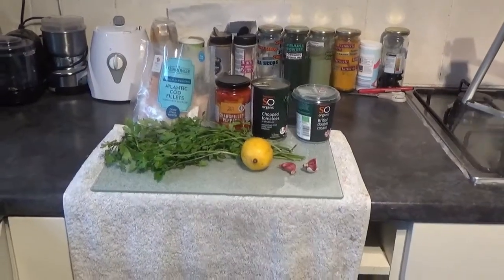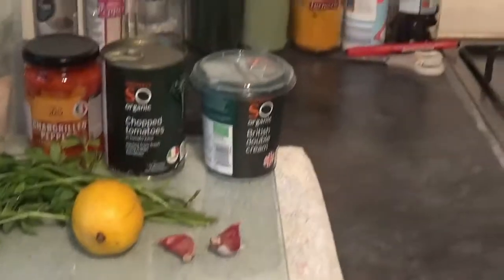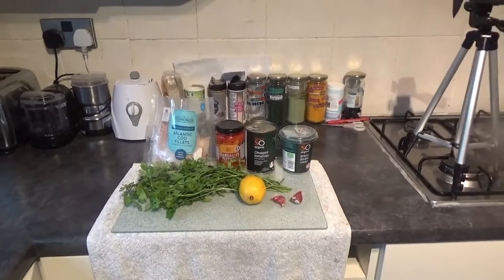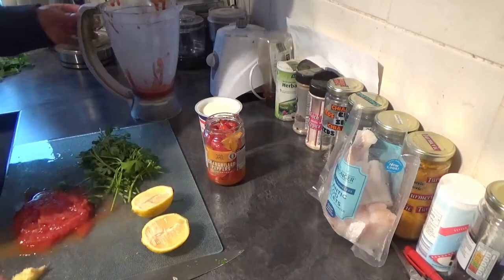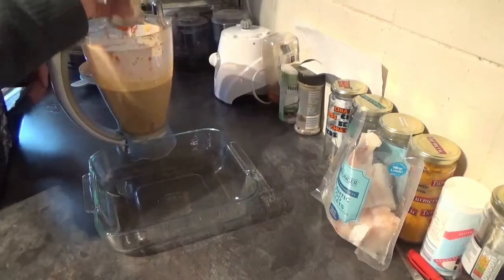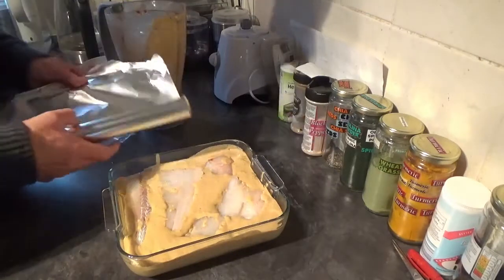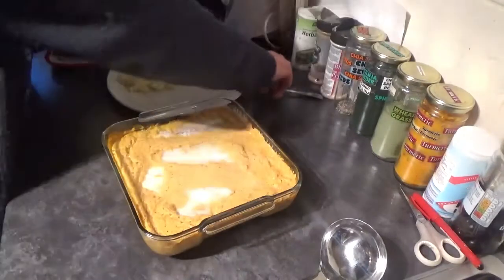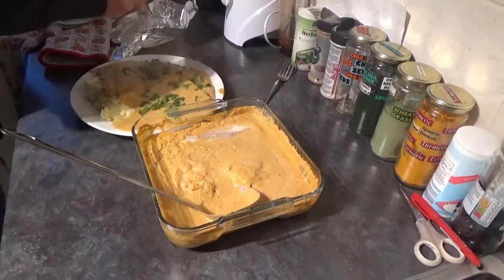Baked cod in pepper & tomato sauce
An easy but delicious cod in a creamy sauce.
You'll need :
Cod fillets
Chargrilled peppers
Tin of tomatoes
300ml Single cream
Parsley or fresh basil
2 tablespoons lemon juice
2 garlic cloves minced
Seasoning
Convert Metric to Imperial